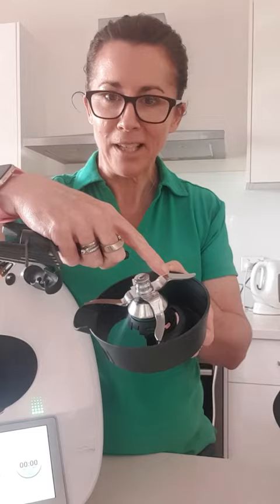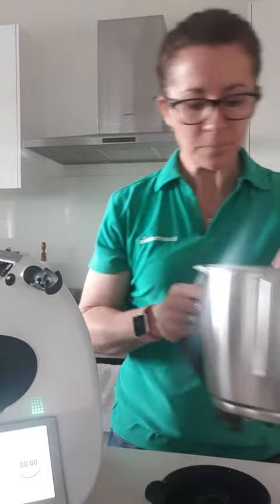How to insert the Butterfly Whisk into your Thermomix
How to insert the Butterfly Whisk into your Thermomix bowl so it doesn't come out whilst in use.  Hope it helps!

Please note, the camera is filming in reverse image so remember the rule of thumb - 'the left of the high blade or the blunt side of the bump blade' .